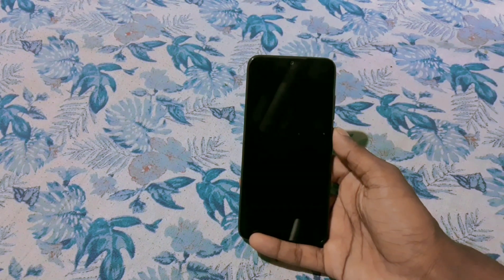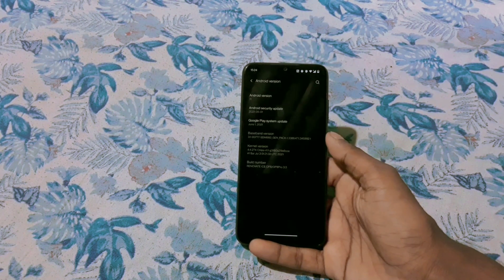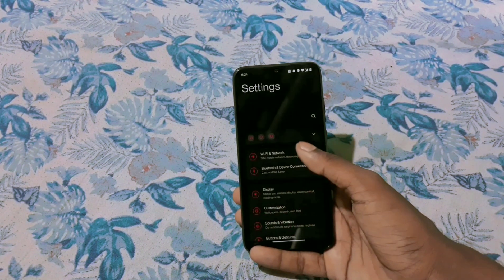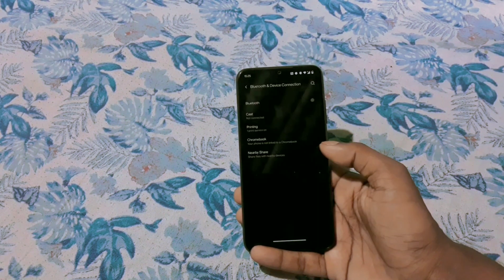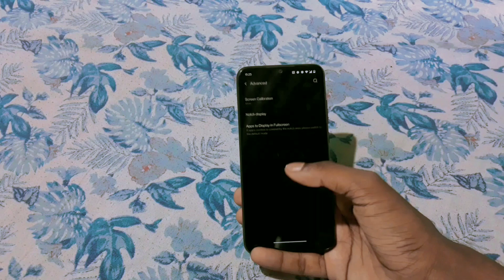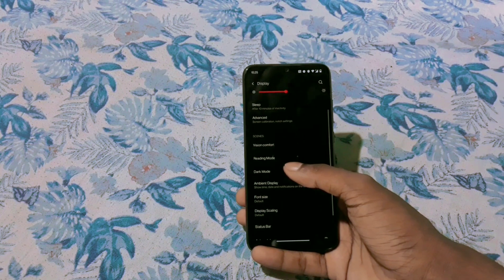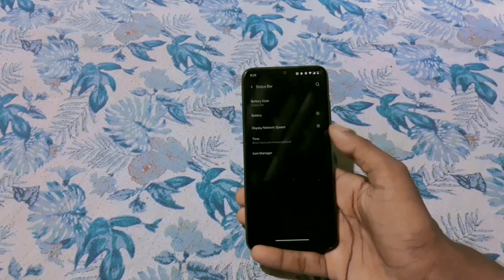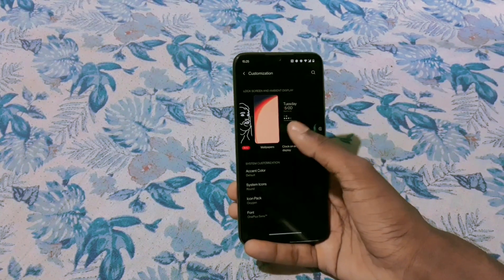OxygenOS Port From OnePlus 8 Pro for Redmi Note 7/7S | Rice Mod Port | Android 11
Thanks Cody , Juniiim & oofgang

flashing steps :
flash rom , format data , reboot

tags ~
OxygenOS
Oxygenosport for Redmi Note 7
OxygenOS Redmi Note 7